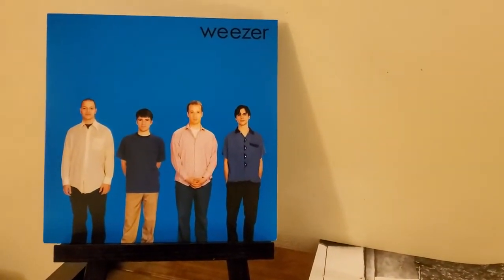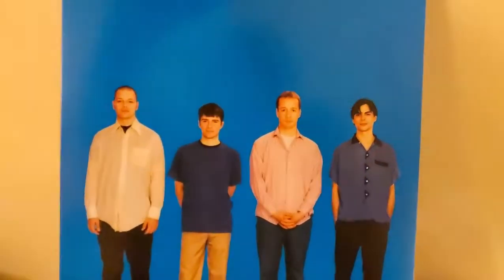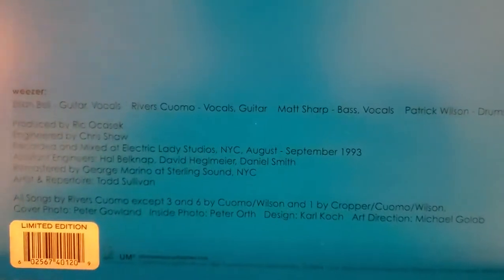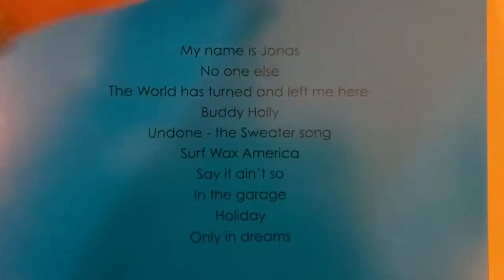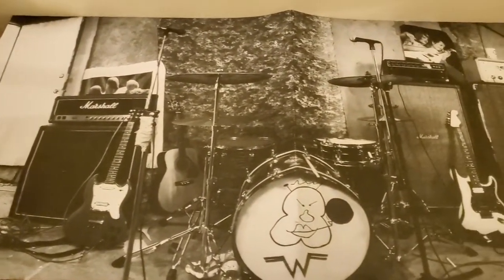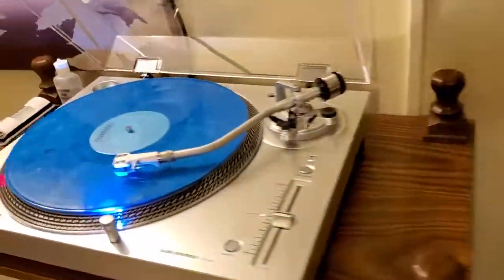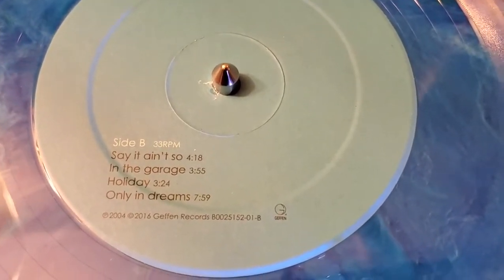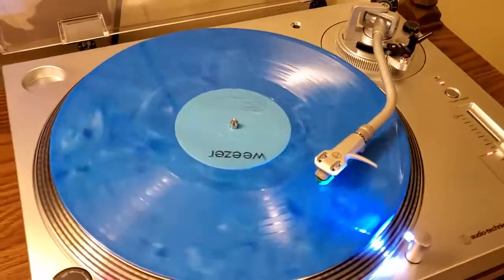3MVR #10: Weezer (Blue) - Weezer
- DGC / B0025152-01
- 2018 The Sound of Vinyl Pressing / UPC: 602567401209
- Blue / 3,500 Copies

(I don't any of the music played in this video... but you already knew that. This is just so the Puritans and the labels won't be angered. Have a great day!)